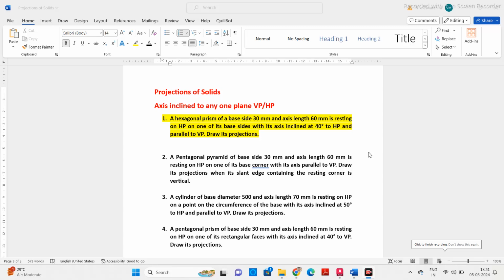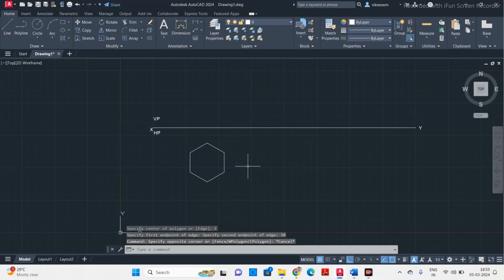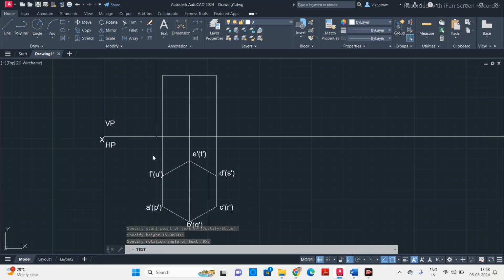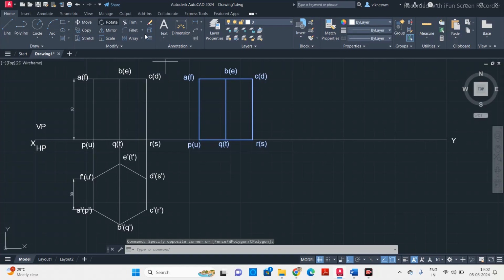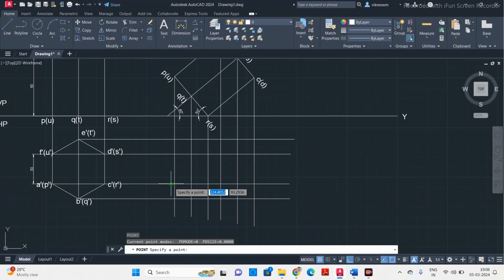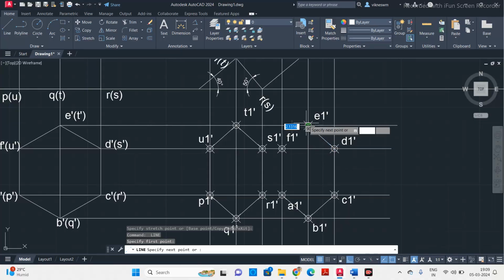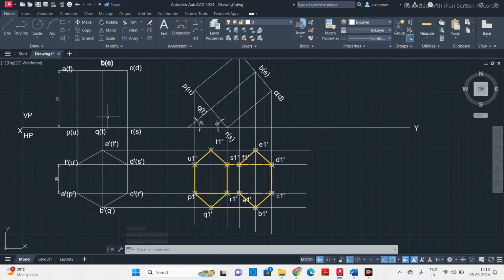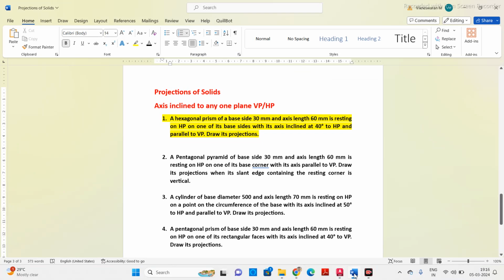Projections of Solids - 4 a || AutoCAD || Axis of solid inclined to HP and parallel to VP.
This video explains how to draw the projection of any given solids when its axis is inclined to HP and parallel to VP.